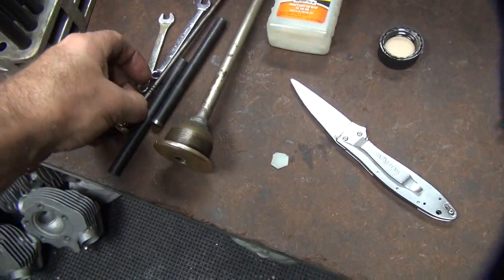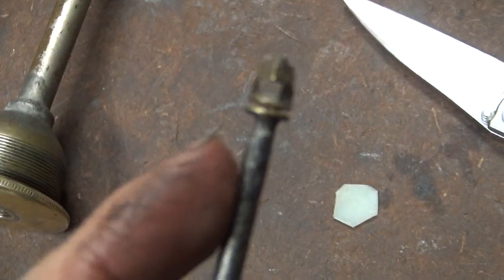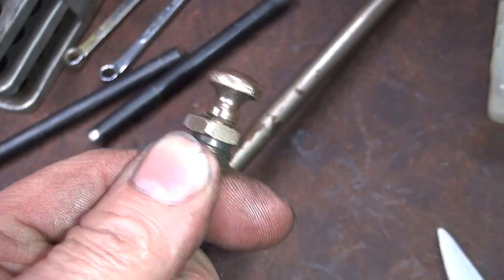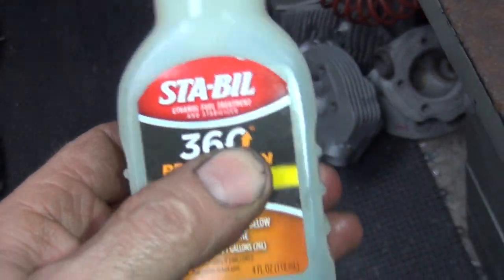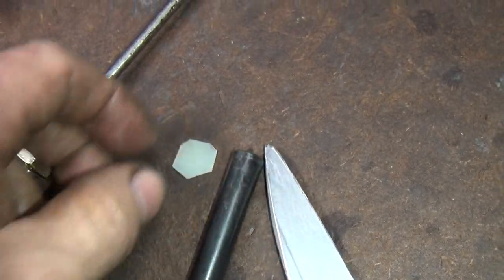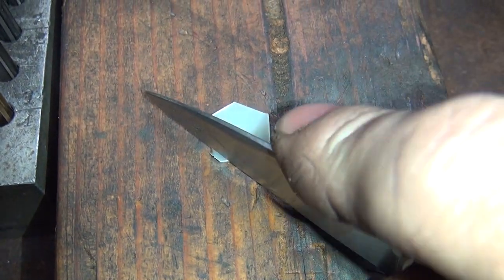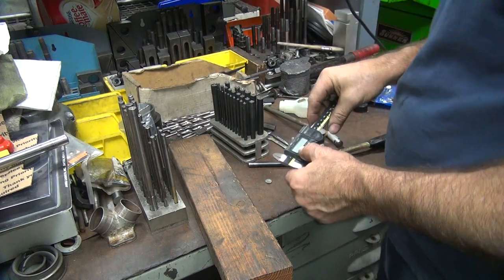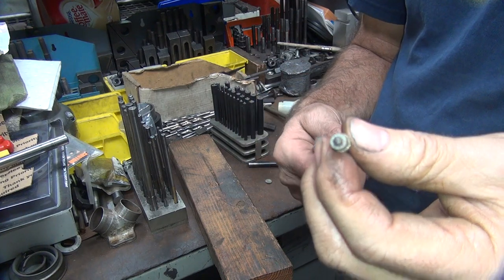1936 RL #111 WL 45ci Flathead Bobber Bike Assembly rebuild 41 WLA Harley by tatro machine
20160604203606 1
1936 RL #111 WL 45ci Flathead Bobber Bike Assembly rebuild 41 WLA Harley by tatro machine

bike was a 1929 Harley 45 flathead POS with a new style WL motor.
kept the 1929 fork and gas tanks. sold off all the other junk.
frame is a 1932-34 Harley RL frame modified to take the later 40's 45ci WL motor and 1935-52 star hub 16" wheel with a real drum brake. look up what they used before drums came out.
transmission is a 1939-40 style 2-bolt 3-speed.
foot clutch is the 30's style and the brake side is the 40's version.
handlebars are some VL RL leftover parts I welding together back in the early 80's.
the dual headlights are some 4" custom jobs I am going to make work.
this bike has been a very old project bike that I took over from the owner quite awhile ago and am going to get done this year.
the gas tanks with the custom oil and gas lines is the last big task to get done. the handlebars and headlights are next on the list. the rest is your normal stuff to get a bike rideable.
see as I go.
tatro